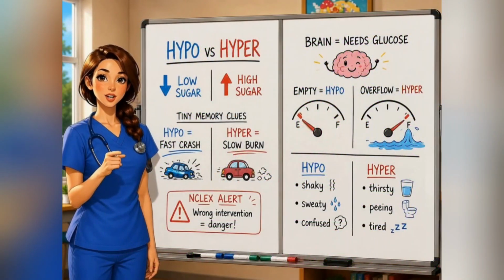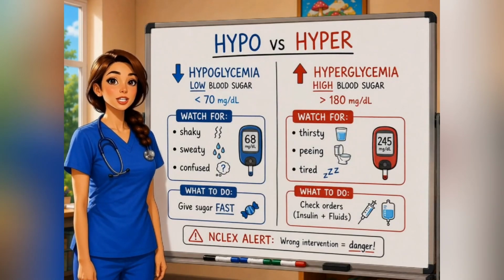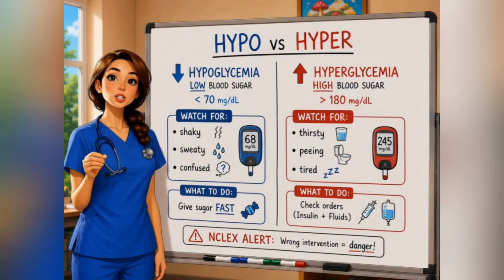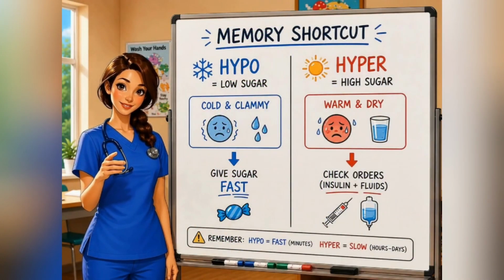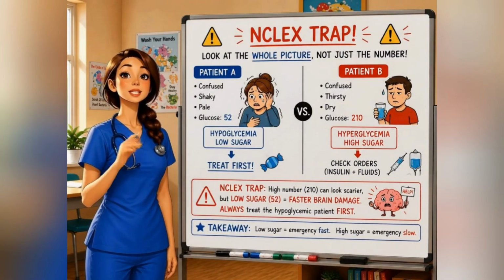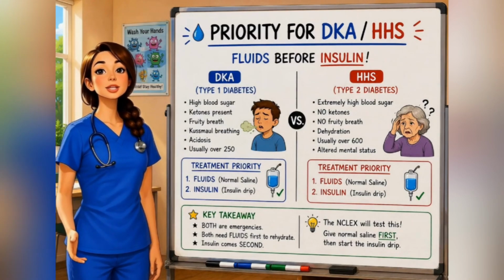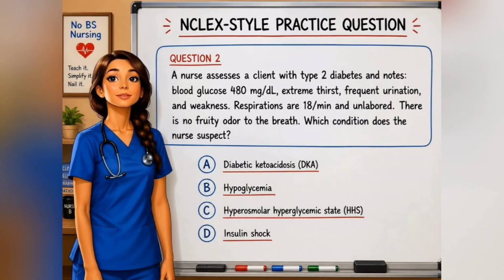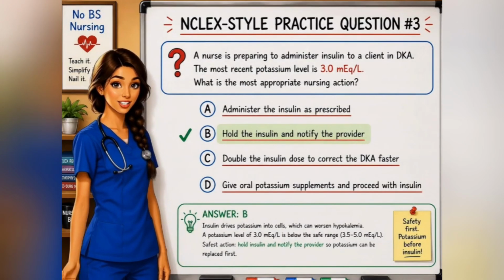Hypoglycemia vs Hyperglycemia NCLEX Questions Made Simple 💉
🩺 Confused between hypoglycemia and hyperglycemia? Let’s make it stupid simple.

In this No BS Nursing lesson, we cover:
• Hypoglycemia vs Hyperglycemia
• Signs & symptoms
• DKA vs HHS
• Priority nursing interventions
• NCLEX-style nursing tips

✨ New nursing content weekly
✨ NCLEX tips made simple